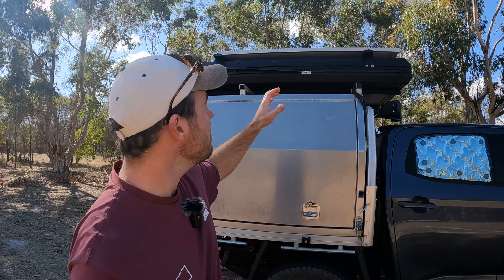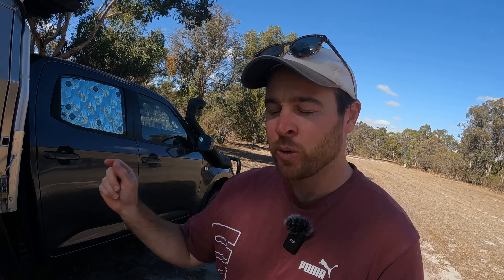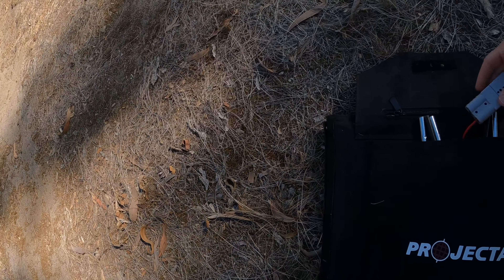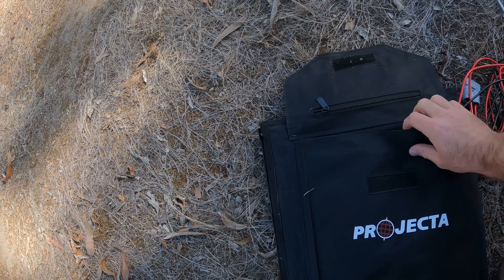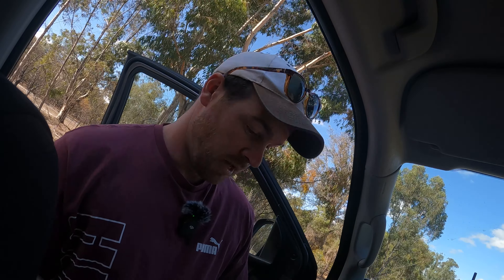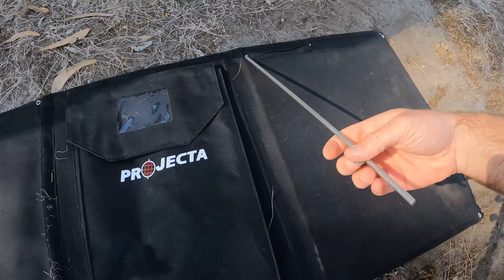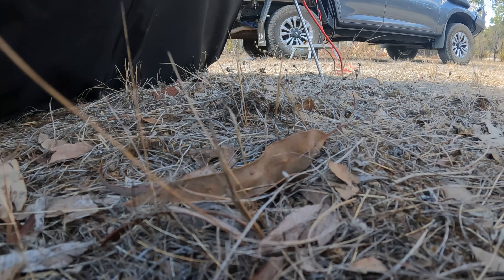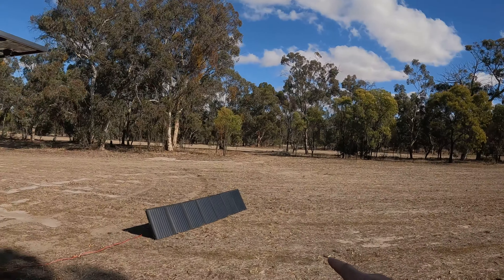OFF-GRID FOR LONGER! This solar blanket is a must have!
OFF-GRID FOR LONGER! This solar blanket is a must-have for your next camping adventure. In this video, we explore the latest innovation in solar power for off-grid projects – the ultimate solar blanket. Designed to keep you powered up no matter where your travels take you, this game-changing solar blanket is perfect for off-grid beach camping, long-term travel across Australia, and 4WD adventures.

We'll walk you through the key features and benefits, demonstrating how this solar blanket delivers unparalleled power efficiency and convenience for all your off-grid projects. Whether you're a seasoned camper or a first-time explorer, this solar blanket is sure to redefine your camping and 4WD experience.